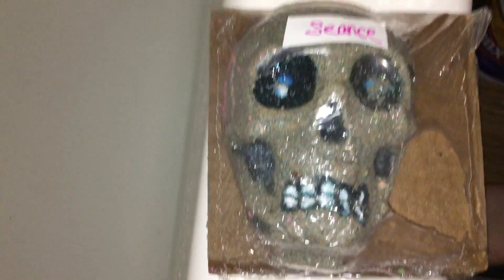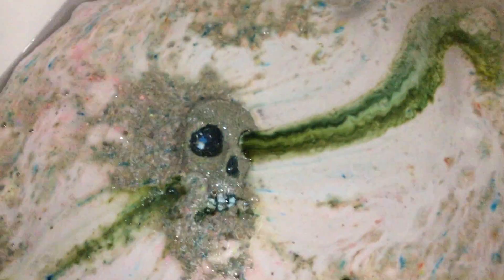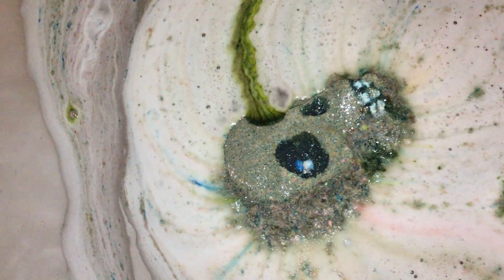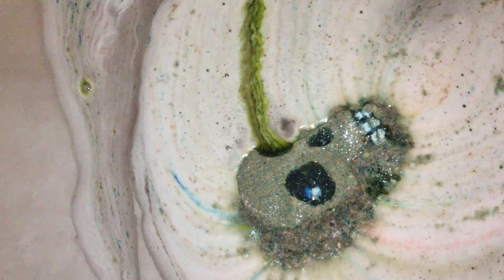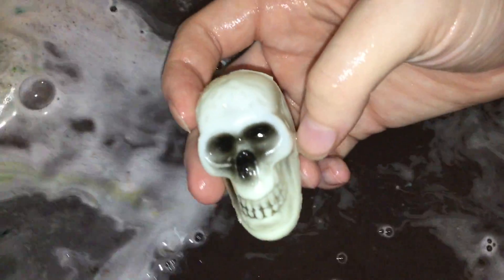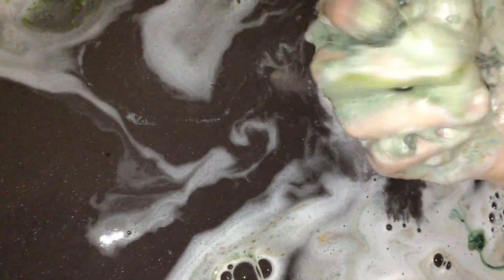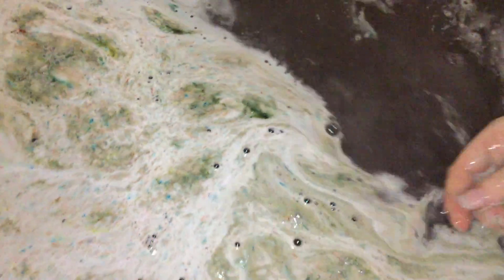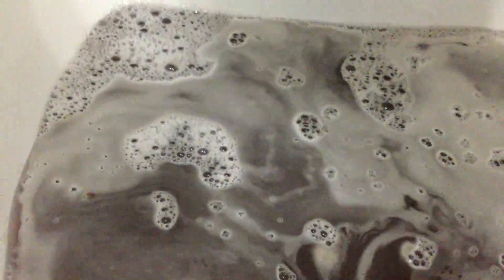Rebel Potions - Seance Scented Skull